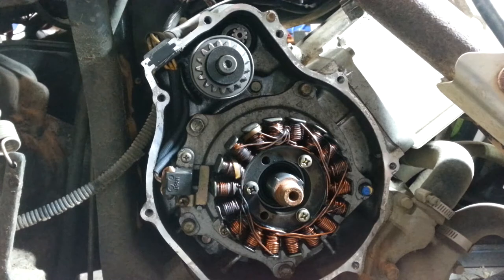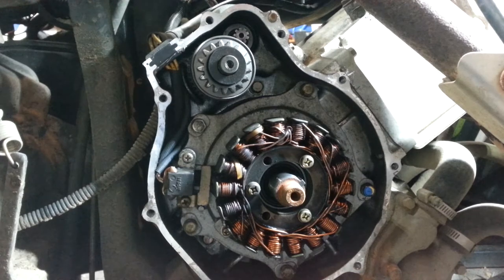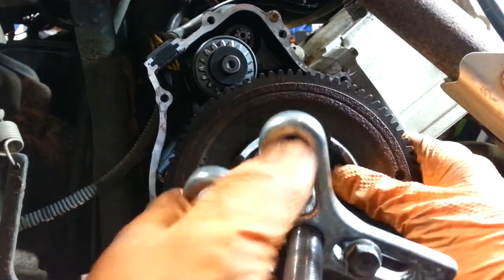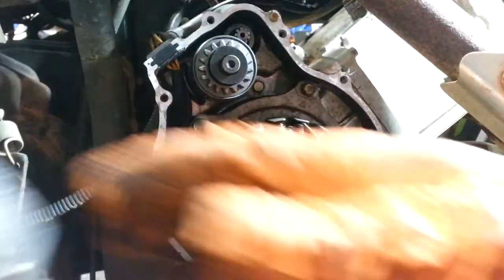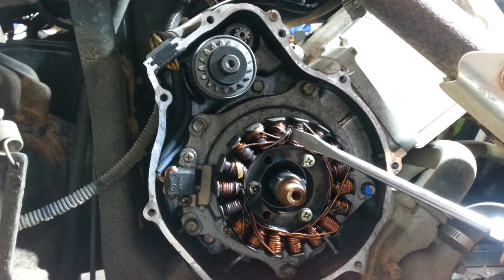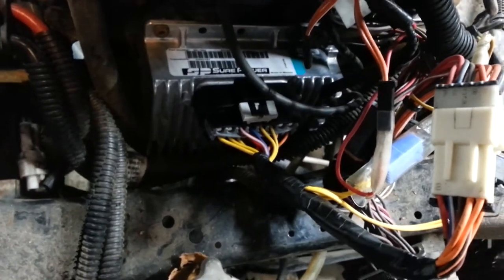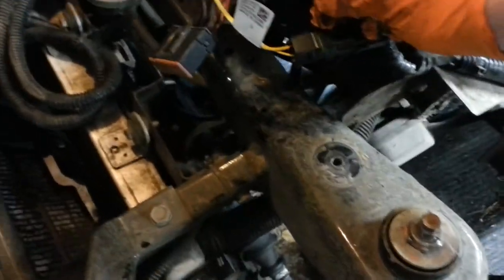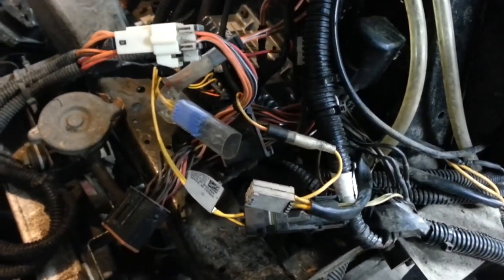2004 2005 2006 Polaris Sportsman overcharging battery flashing battery light fix 400 450 500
Symptoms: ATV was charging at over 18 volts, flashing battery icon and speedometer needle, would barely run.
Before spending $150 on a new Surepower ECM check out your stator first. On the 04-06 sportsman the voltage regulator is built into the ECM so if it's overcharging you might assume a new ECM will fix your issue, if the stator is damaged a new ECM will not fix it.
This is on a 2005 Sportsman 400.
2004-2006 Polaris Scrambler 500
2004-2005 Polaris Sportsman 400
2006 Polaris Sportsman 450
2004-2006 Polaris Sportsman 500